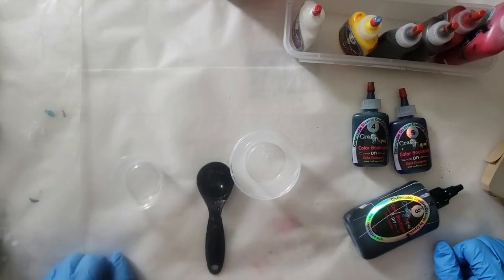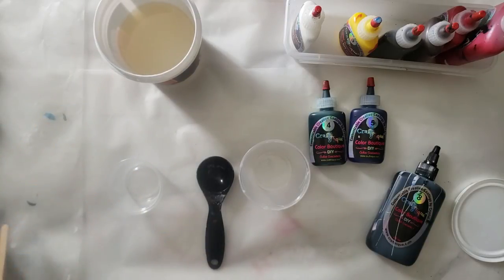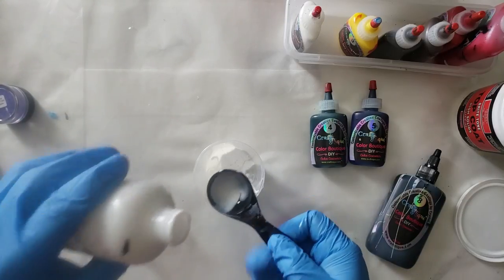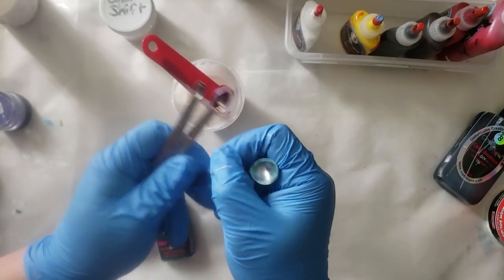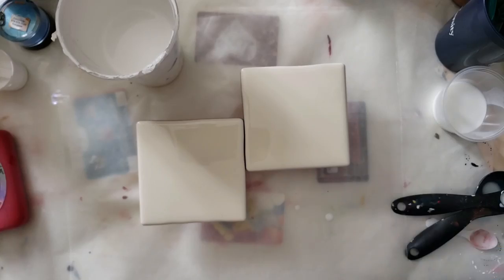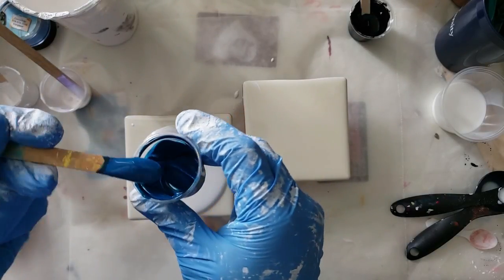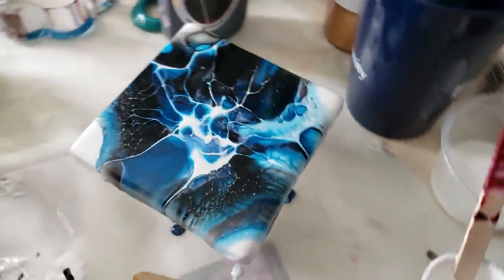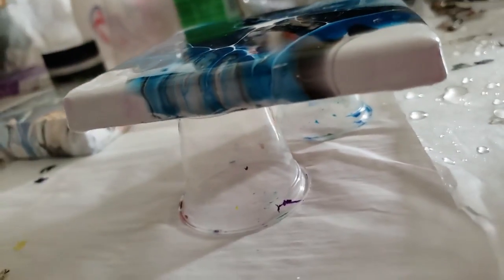NEW VARNISH! BLOOM Technique! / Sheleeart Pouring Medium / sheleeart bloom technique /Craftnique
IT WORKED! BLOOM Technique! New mix - Sheleeart Pouring Medium
In this video I tried something different that I had all along but want sure how to use it. I'm so glad that Craftnique pointed me into the right direction. What a great company guys. I cannot wait to show you the dried results of this recipe inspired by the sheleeart pouring medium and bloom technique.

💥Craftnique by CrystaLaq
USE CODE - CRAFTNIQUE10

❤GEL STAIN
(CLEAR) IN SEMIGLOSS / CRAFTNIQUE:

Tumblers, archival varnishes, stains, and more.

COLOURARTE PRMARY ELEMENTS!

💥My MAD LAB Artists💥
Check my fav TOP NOTCH INSPIRING youtube Crew(no particular order):

🌺Bloom technique tutorials?
This playlist includes more variations of the sheleeart bloom technique (using my own recipes) as well as other alternatives to the bloom recipe..

PRIVATE POURING LESSONS!
Private online tutorials and/or in person within the tri-state area in Delaware.

Videos inspired by:
Sheleeart Technique (sheleeart style) Blooms & Rinske Douna Dutch Pour:

Bloom Technique Tutorial
Dutch Pour Technique

My Etsy Shop for all sorts of abstract painting and acrylic paint pouring: